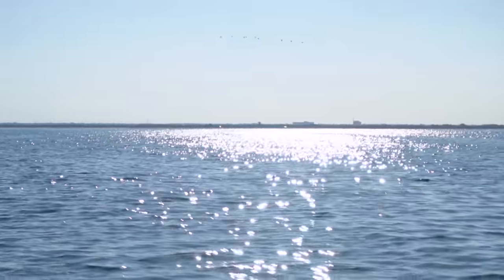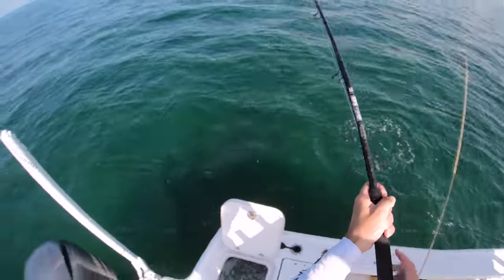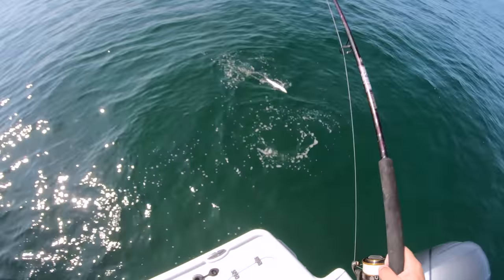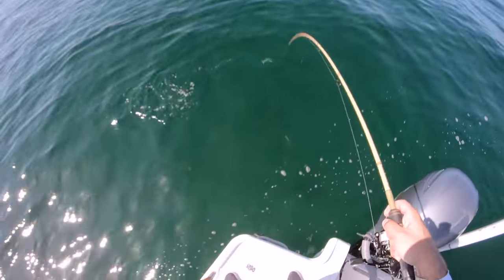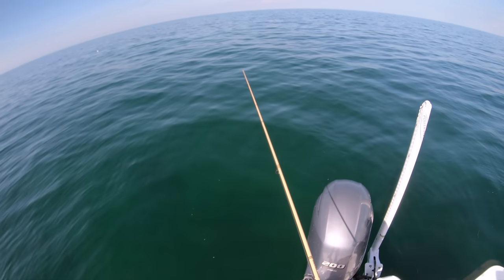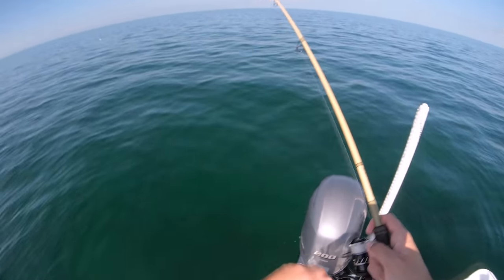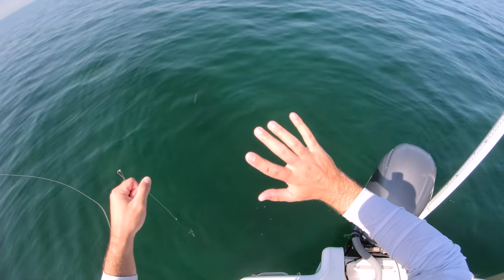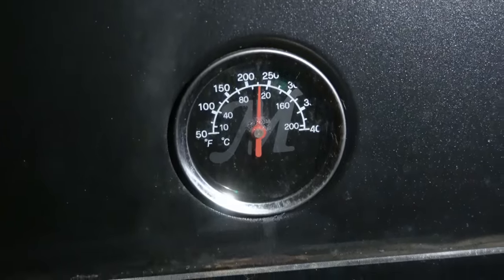BEST Smoked Fish Dip Catch & Cook Spanish Mackerel Fishing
In this video, I got on an awesome spanish mackerel bite using live bait 2 miles offshore of Tampa Bay. This is a great time of year to target spanish mackerel in Florida and it offers some really easy light tackle fishing opportunities. I kept a couple mackerel to show you guys the best recipe I've used to make easy smoked fish dip.

2500 FFP Osprey CE
Bull Bay 7' 4" Banshee Medium rod
10# braid
3’ of 25# fluoro leader
6" of 27# wire
1/0 live bait hook
Live greenback/pilcard

Daiwa BG 5000
St. Croix Mojo Salt 8' Medium Action Rod
40# braid
3' of 50# fluoro leader